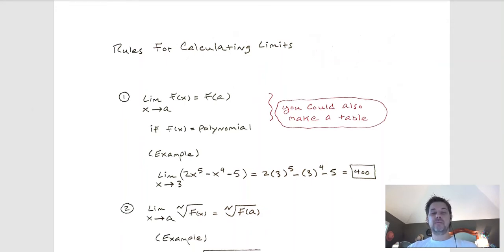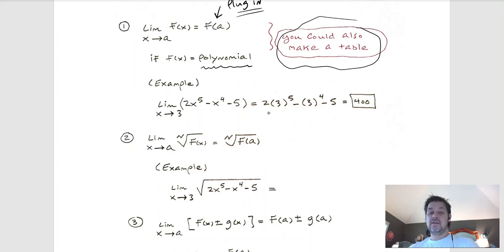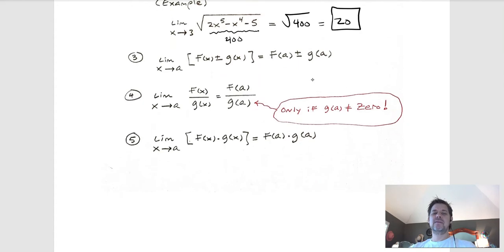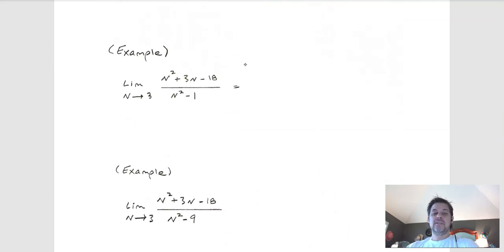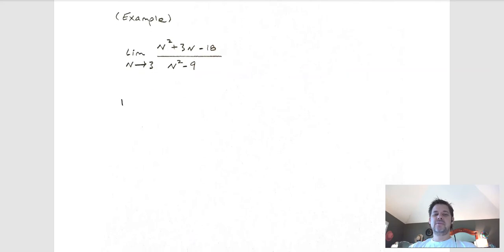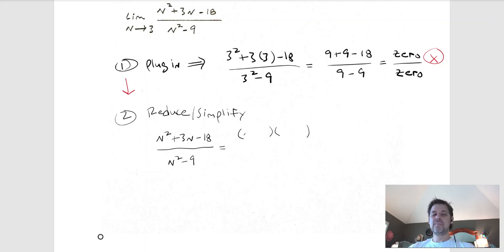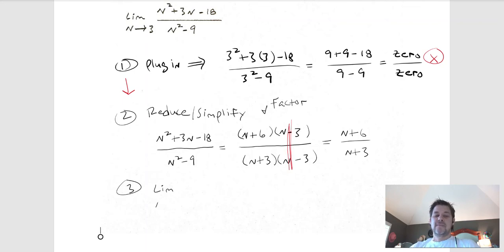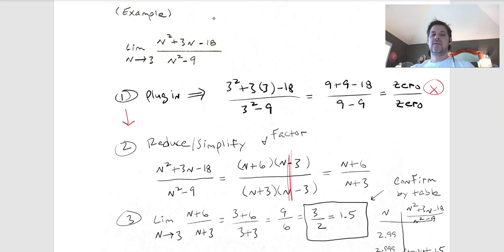rules for calculating limits